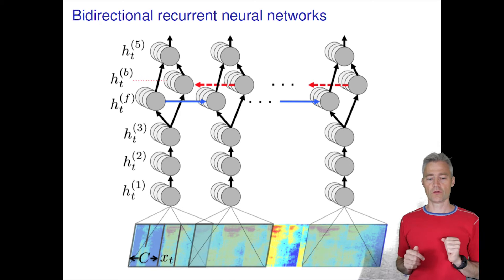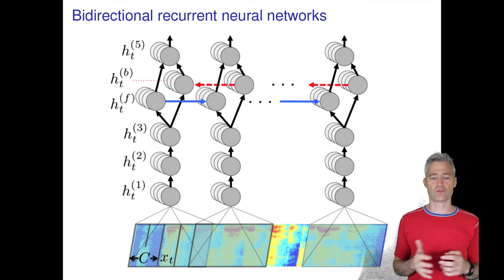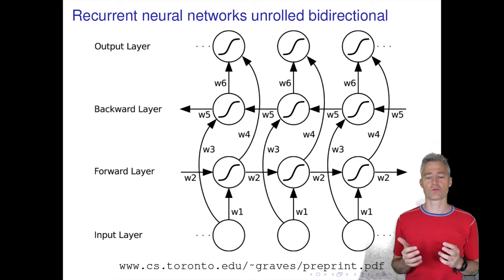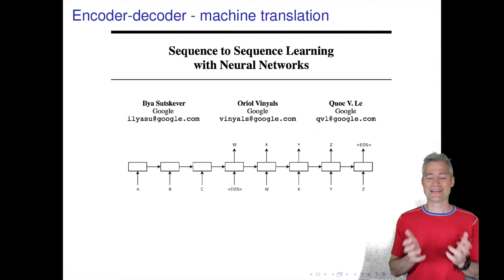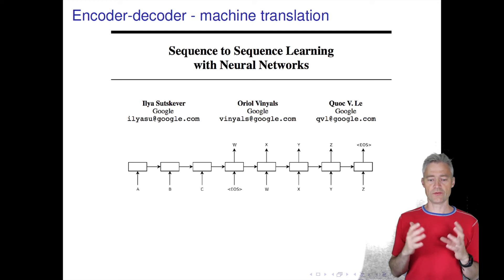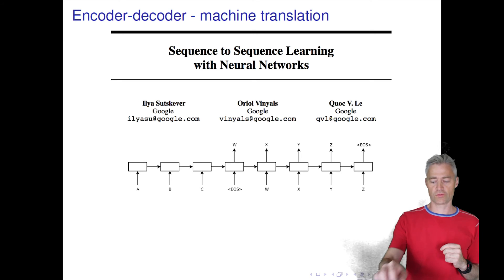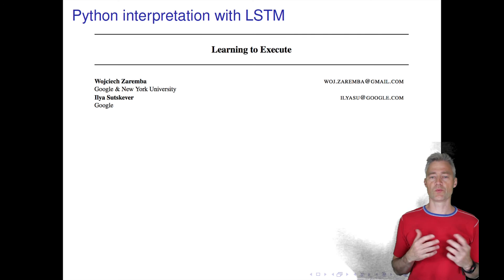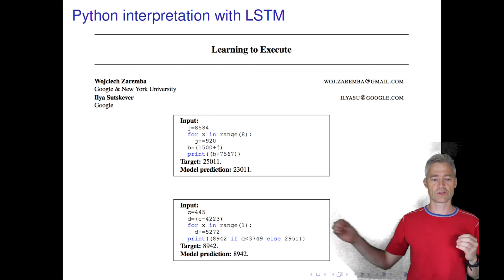02456week3 1 RNN (PART 2 of 3)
02456week3 1 RNN (PART 2 of 3)